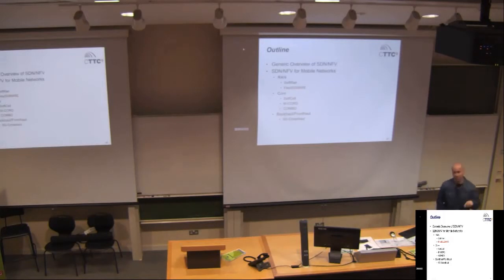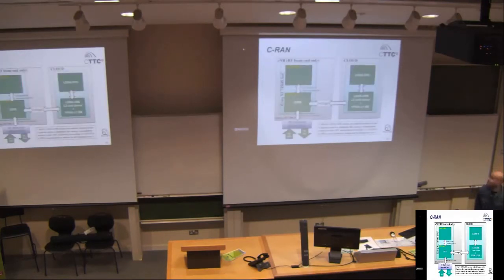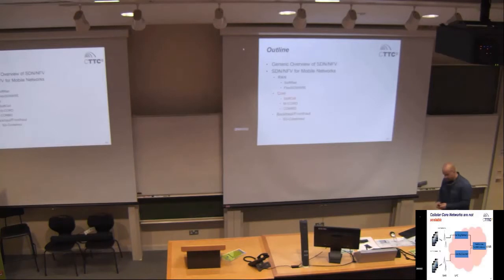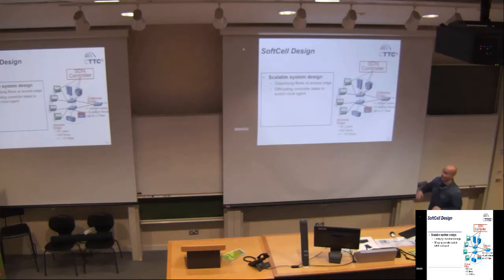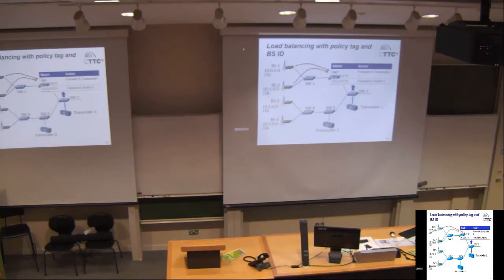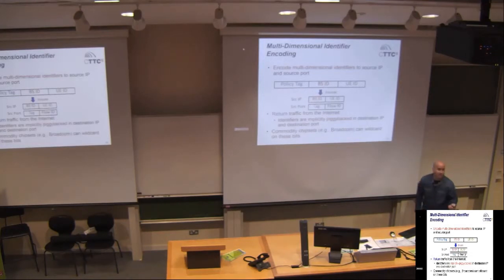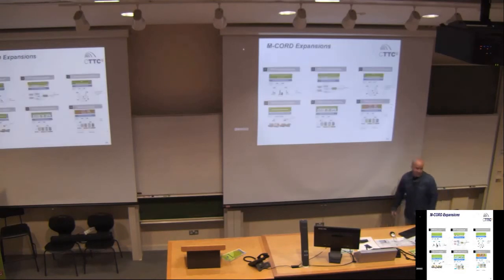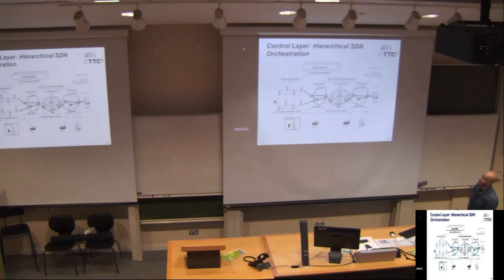London School - SDN/NFV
Lecture by Jose Nuñez (CTTC) on SDN and NFV